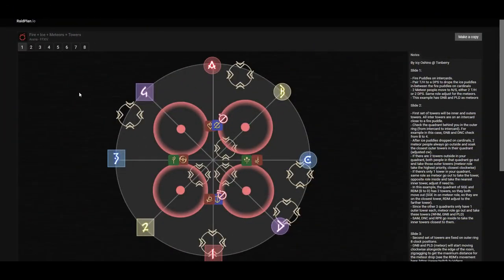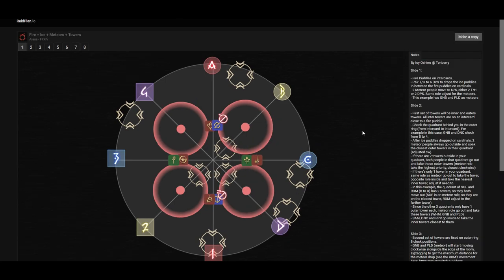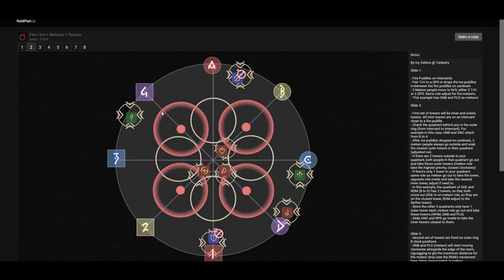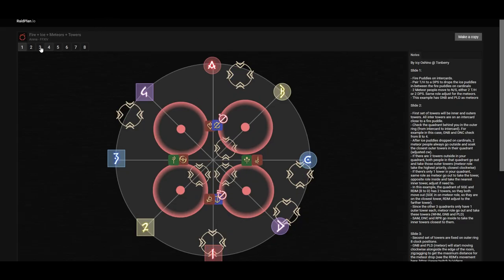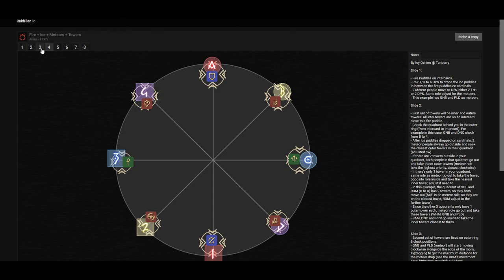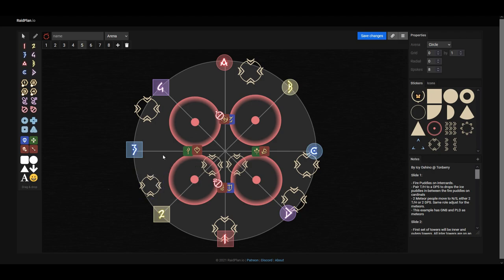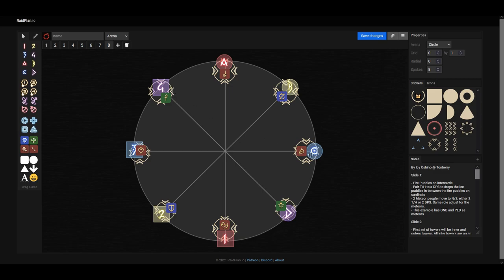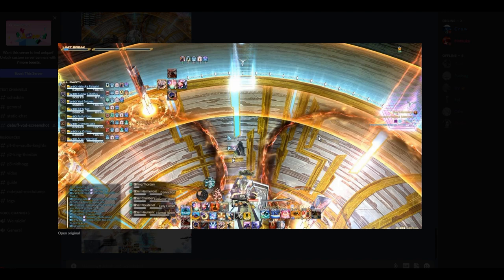FFXIV - Dragonsong's Reprise (Ultimate) DSR Guide | Ice & Fire Phase (2nd Thordan Trio Part 2)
Note: You can also look at the Faith Unmoving castbar for the anti KB timing, either is fine. Do it in the way that is more comfortable for you.

Note 2 : Make sure to swap 2nd set of towers to cardinals or to your basic spread, reason for this is 2 towers will be left when 2 people swap pos at N/S for first prey. Adjust accordingly.

Writeup:
- check two towers on your quadrant
if not meteor or meteor role, BOTH you go out regardless
Meteor role takes closest CW
Non meteor role takes next closest
- check one tower
if you are meteor role, you go out,
if you are not meteor role you go in
- If you are meteor (prey)
go N/S take closest CW tower

- Second Set of Tower
Everyone except Prey/Meteor (N/S) is going to take their Basic Spread position

Timestamps:
00:00 Intro
00:10 Explanation Example 1
08:01 Example 2
10:25 Picture Examples